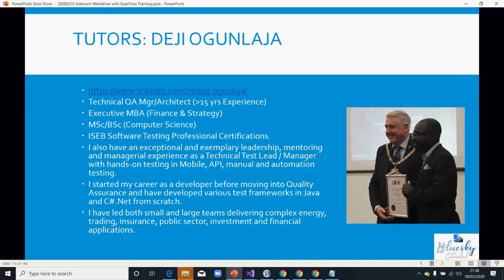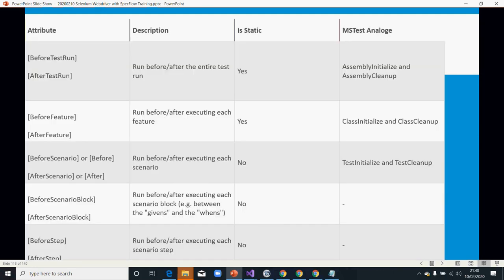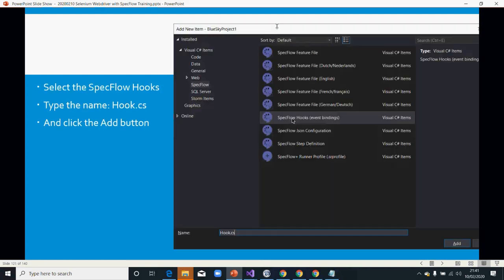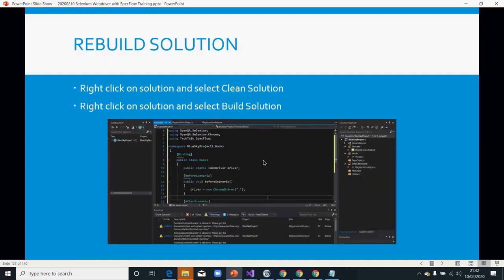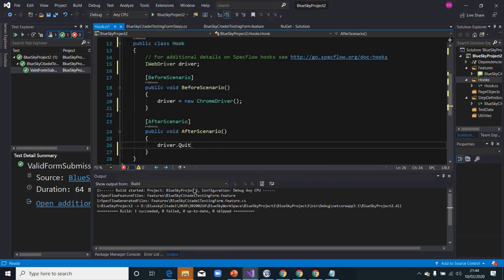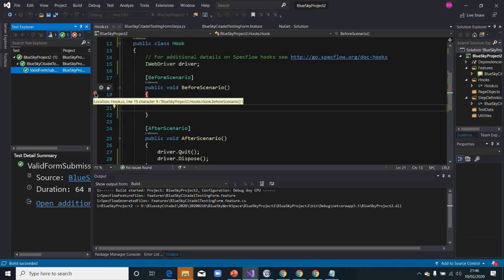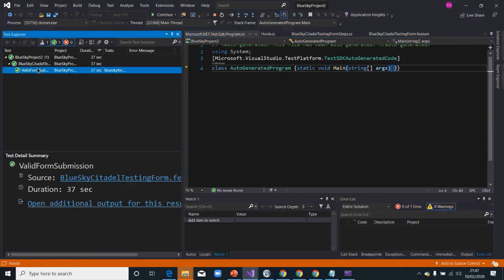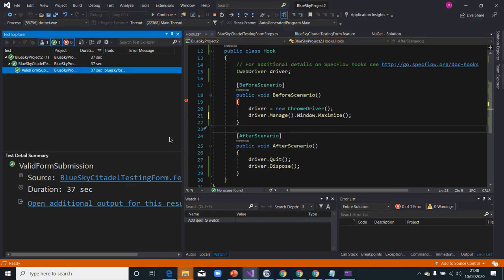Automation- Selenium Using C# SpecFlow (NUnit)-Class 1E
Create Hooks